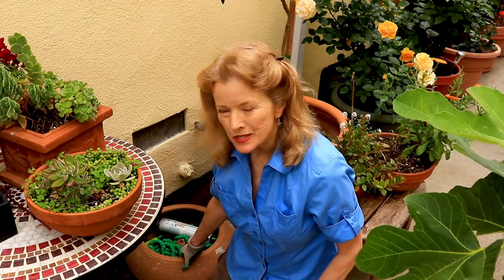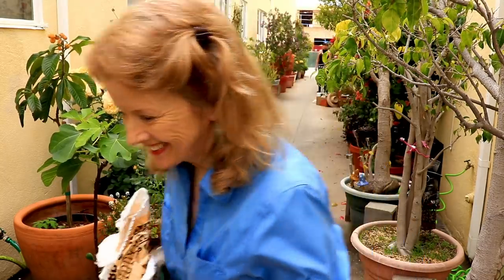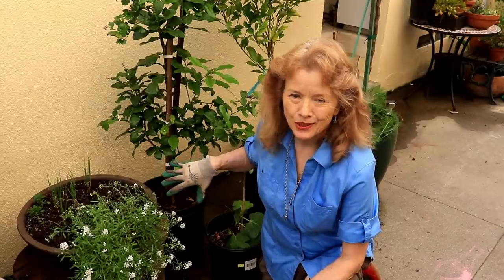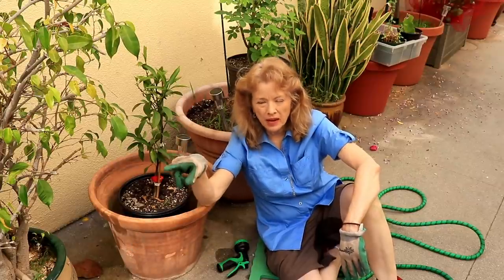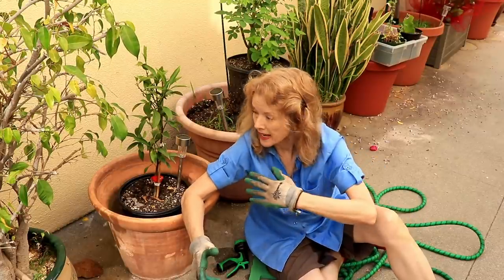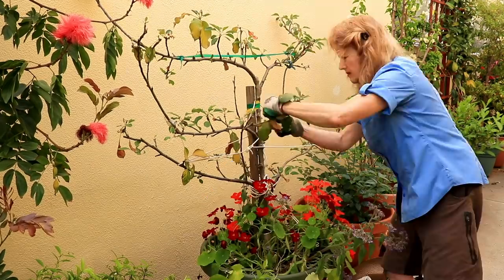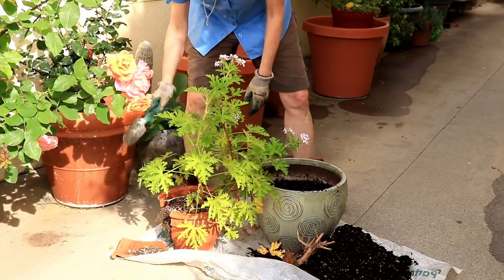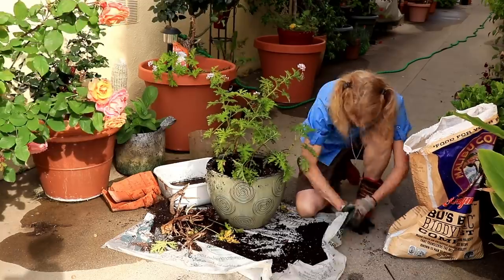First Garden Workday | Rebooting Potted Plants, Container Garden Tips! || Late Bloomer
Kaye shares her first workday in her new location, where she brought over 50 potted plants. Kaye downsized from home ownership to apartment living and is searching for Late Bloomer Garden 2.0. Kaye has grown an edible garden in Los Angeles for eight years and lives sustainably on the grid.